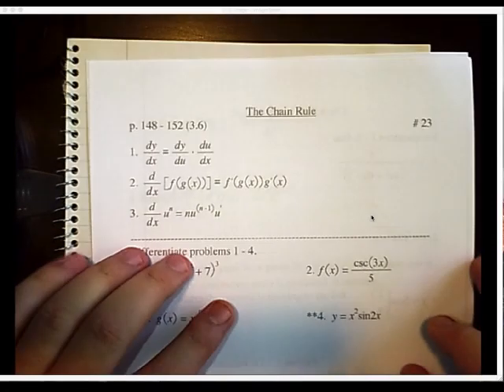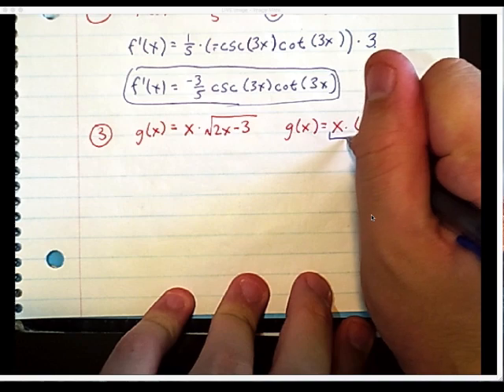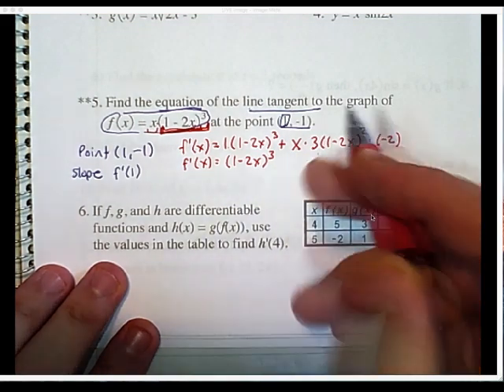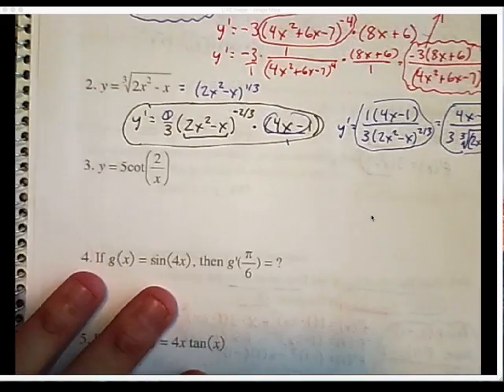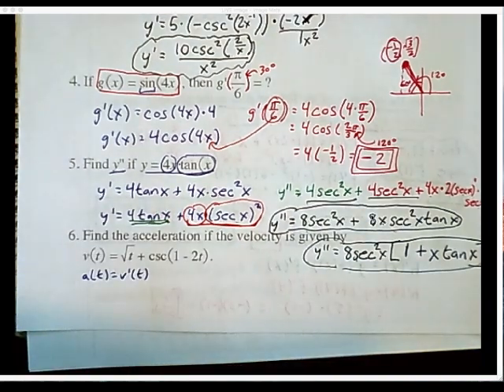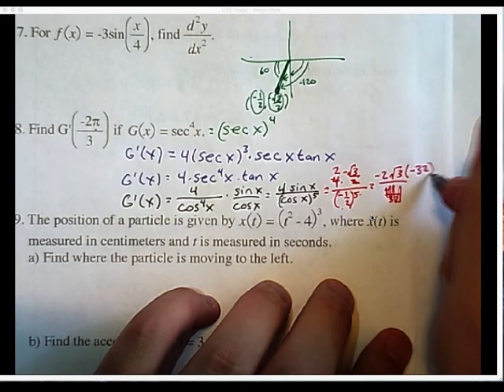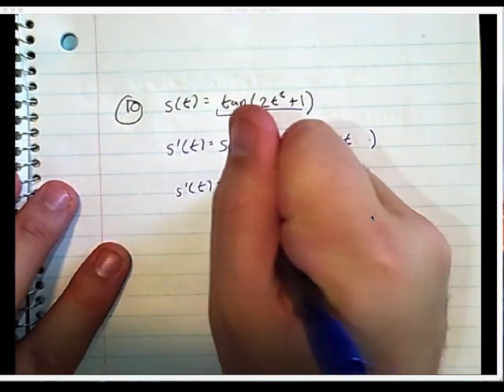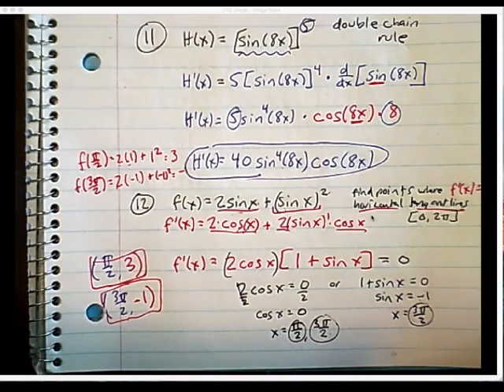AP Calculus: Lesson 23-The Chain Rule (Part I)